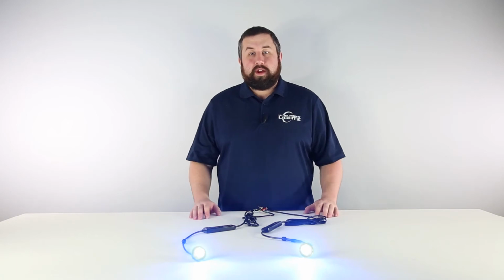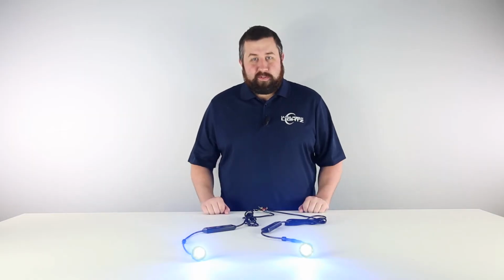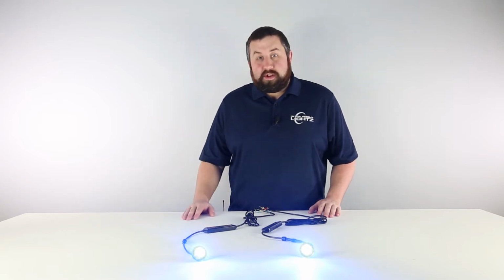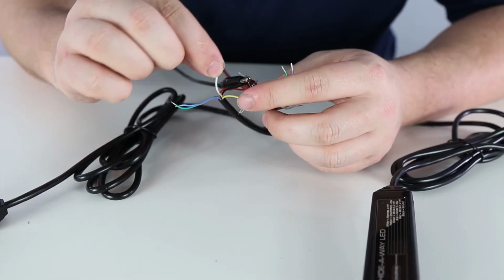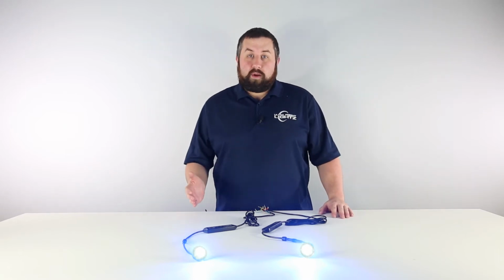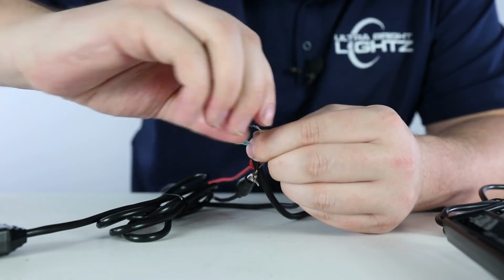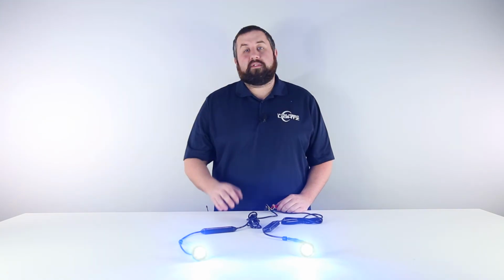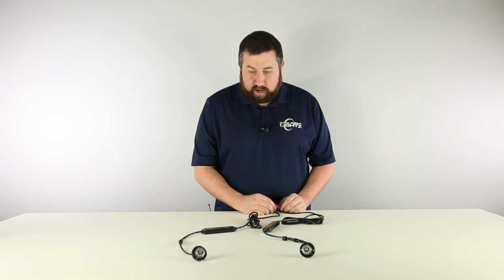How to Sync UBL Hide-Aways || Tutorial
Having trouble syncing together your UBL Hideaways? We show you how it's done so that they look great on your vehicle!

0:00  Intro
0:36  Wiring Breakdown
0:54  Set Up Simultaneous Sync
1:23  Set Up Alternating Sync
1:54  Additional Features
2:21  Outro

The UBL Hide-Away is one of the brightest and most durable hide-away lights on the market. Available in Amber, Blue, Red, or White as a single color or Amber/White, Blue/White, Red/White, Red/Blue, Red/Amber, or Blue/Amber as a dual-color, it features 12 3-Watt LEDs, waterproof housing, quick disconnect, and three programmable modes. The UBL Hide-Away comes with six feet of cable, single or dual-color, and can be mounted virtually anywhere internally or externally on your vehicle.